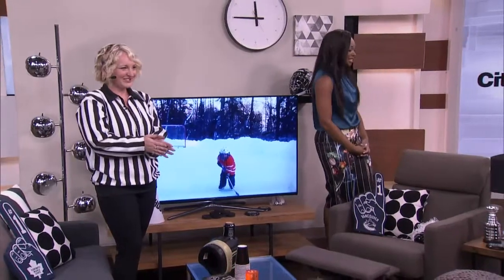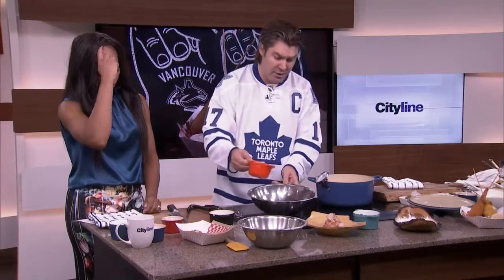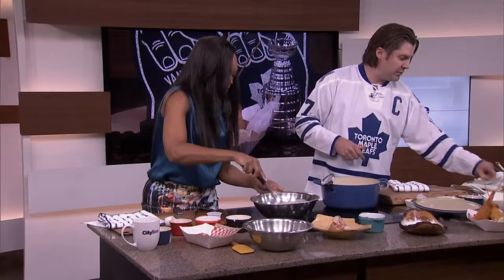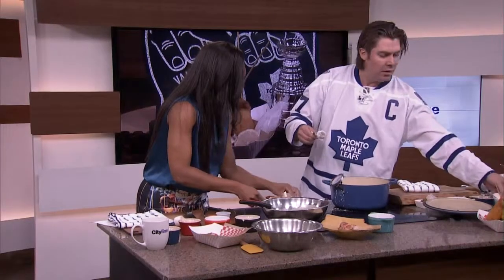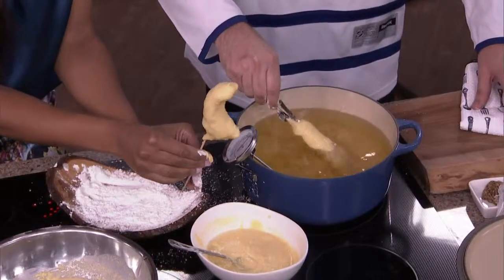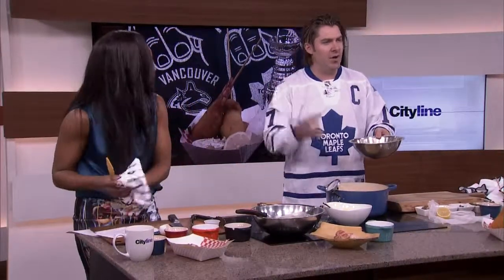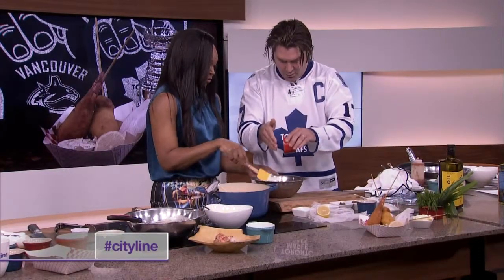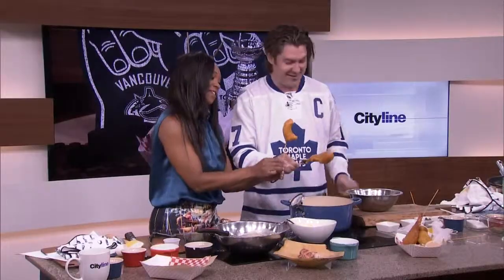Lobster corn dogs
Wow your guests with Chef Randy Feltis' fancy take on the classic corn dog!